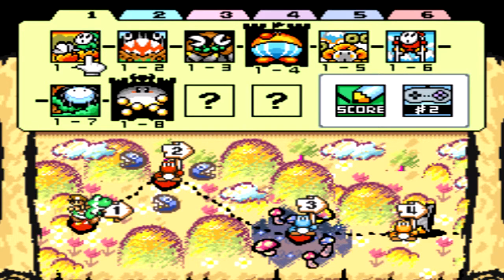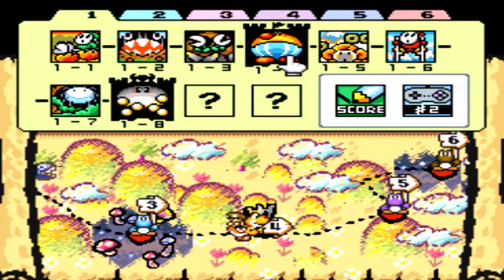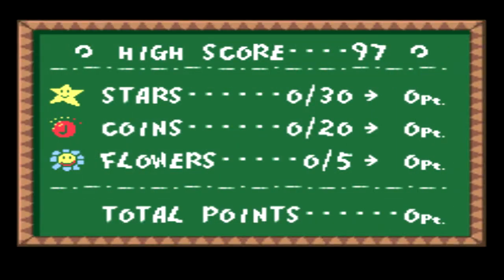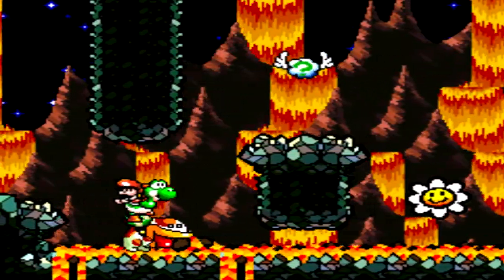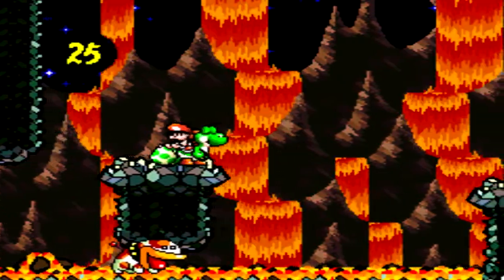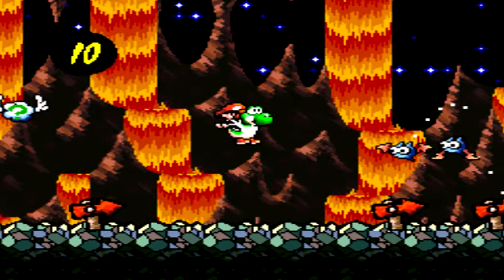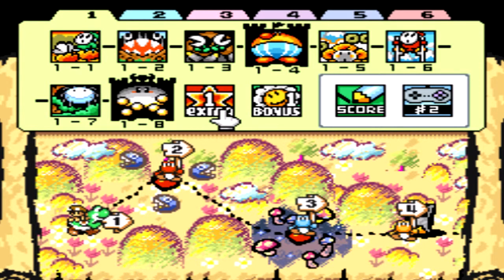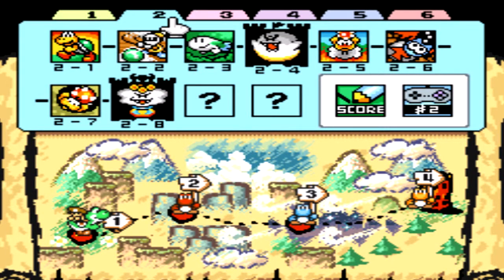Let's Play Yoshi's Island - Part 24: Poochy IS Stupid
This darn dawg is killin' me!